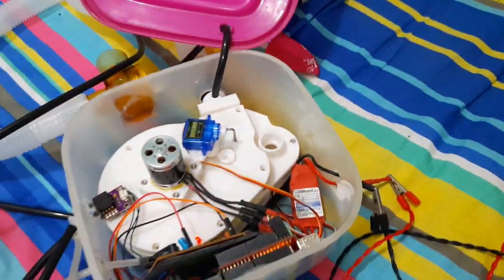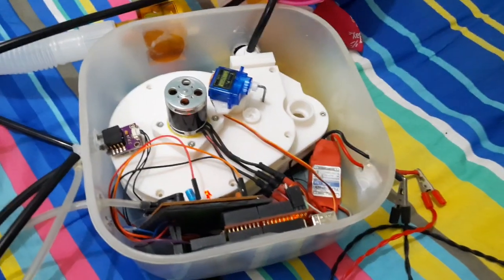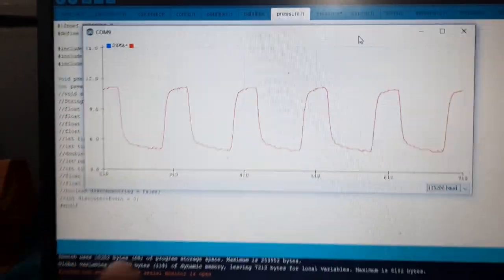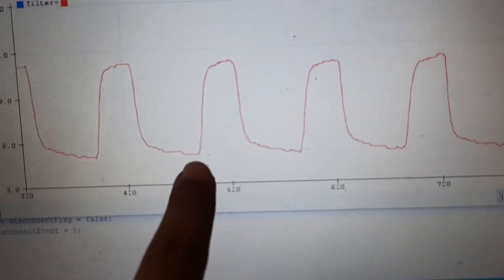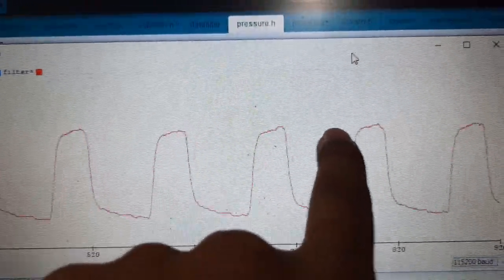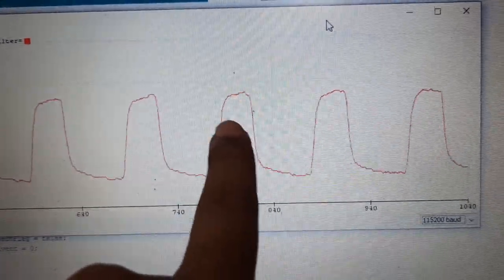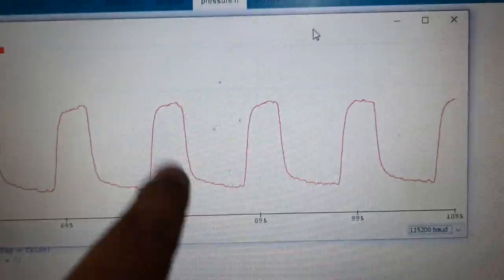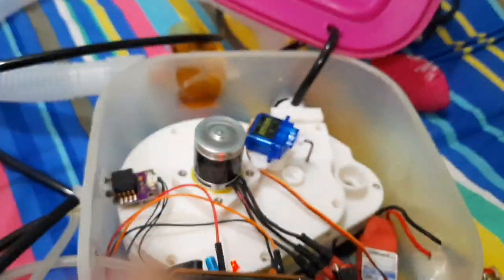Video- 1: CRUX Open Source Ventilator. Early Prototype. Successful pressure support mode.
We have been making a open source turbine based ventilator. Most of the parts are from Drone.

  Version: Demo 4.0
  Team Member:
  1) Syed Razwanul Haque(Nabil)
   Team Lead, Research, Coding
  2) Maruf Hossain
   Research, Mechanical & 3D Design

We will upload all the files as quick as we make.